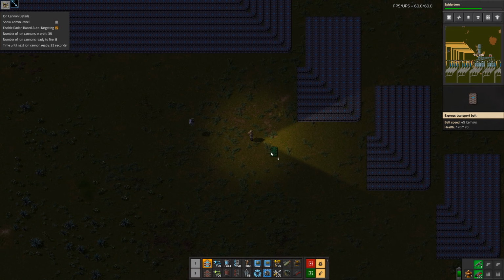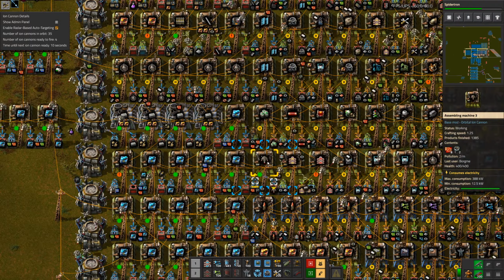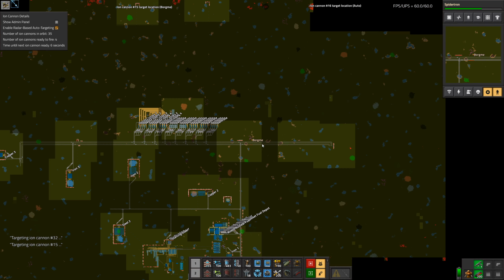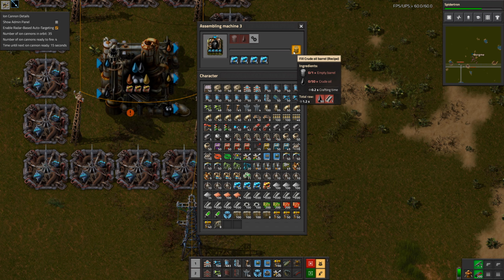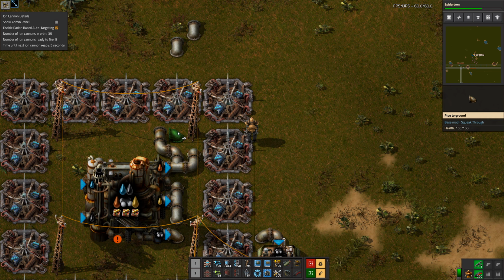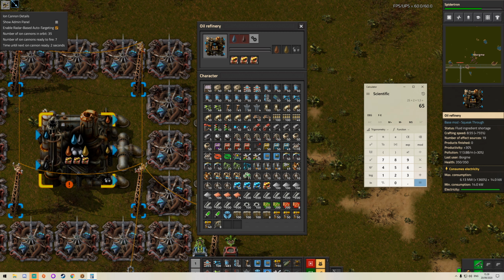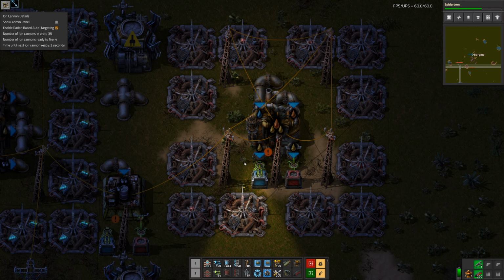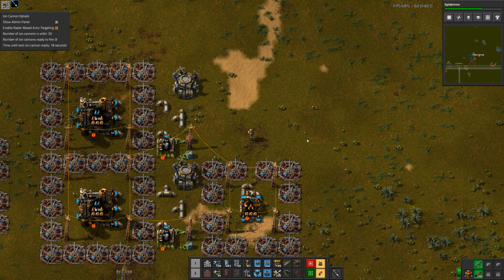Factorio 1.0 pt. 63